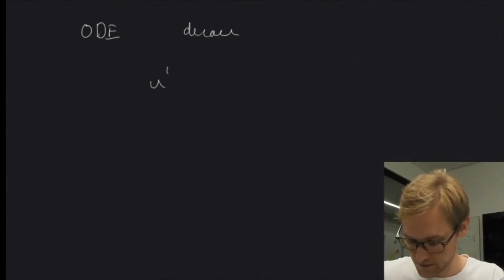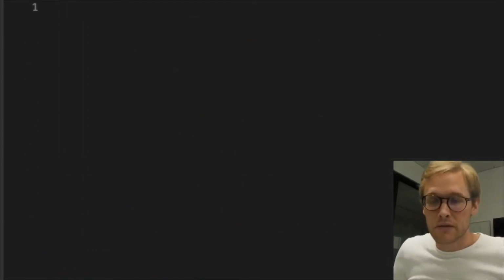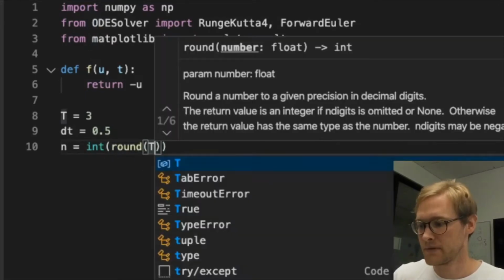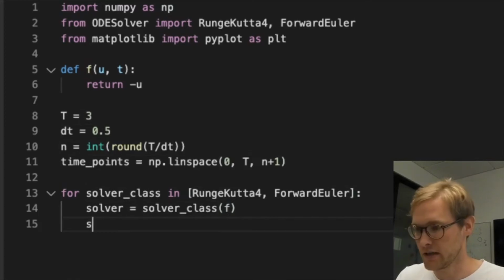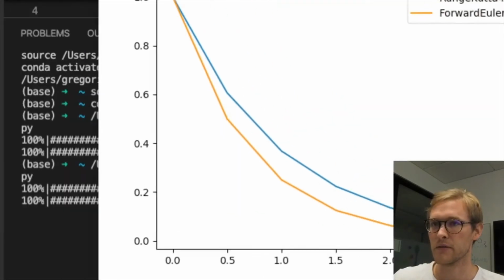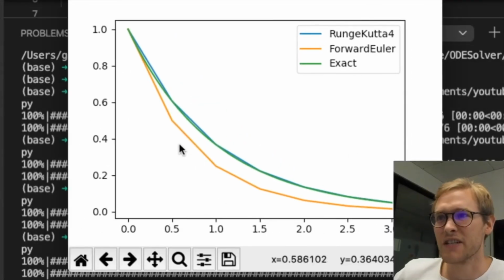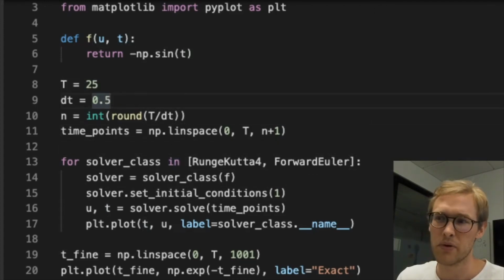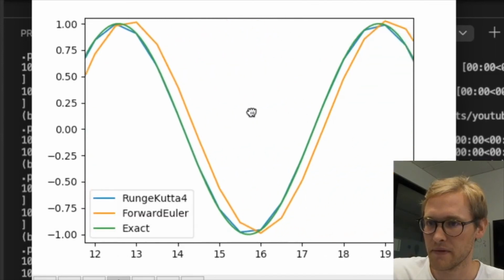Solving ODEs in Python 6: Comparing RungeKutta4 and ForwardEuler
In this video we solve a few ODEs numerically using both fourth-order Runge-Kutta and Forward Euler and compare the two methods. The problems we solve is exponential decay and a simple sinusoidal motion.

You can find the Python ODESolver library I build throughout this video series